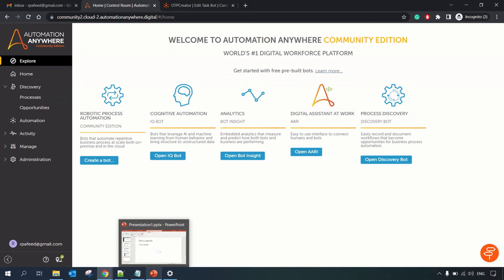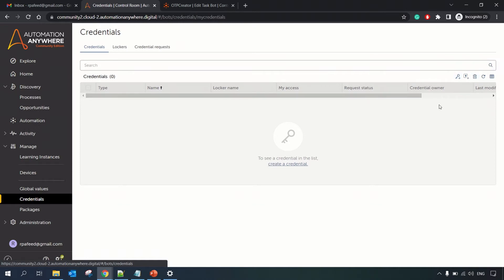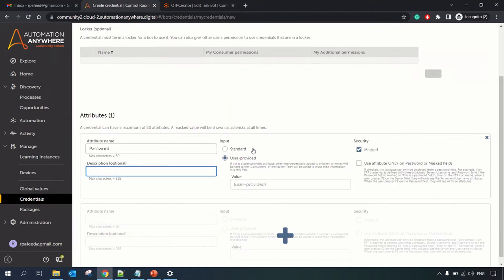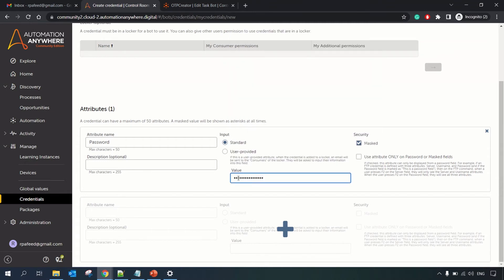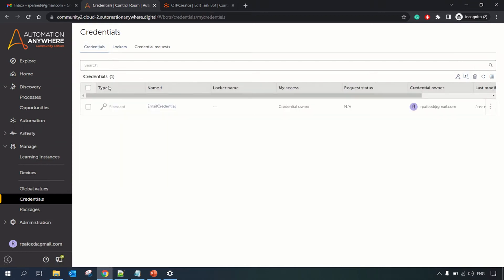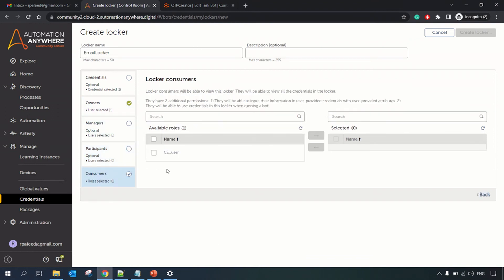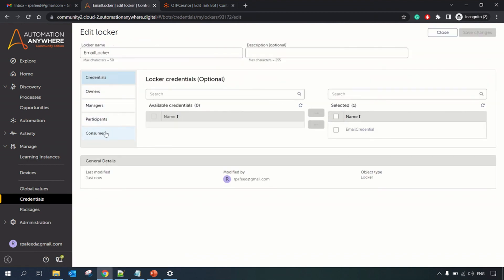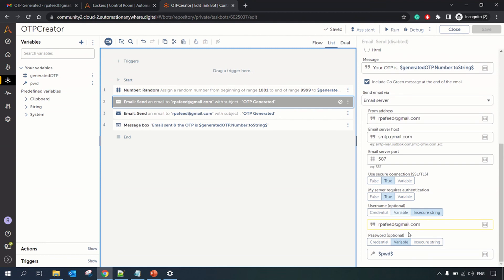How To Create Credentials and Lockers in A360? Credential Vault A360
In this video, we have demonstrated the use of Credentials & Lockers in A360.